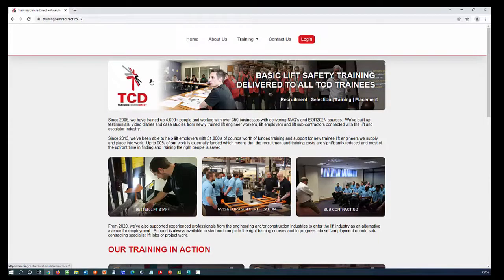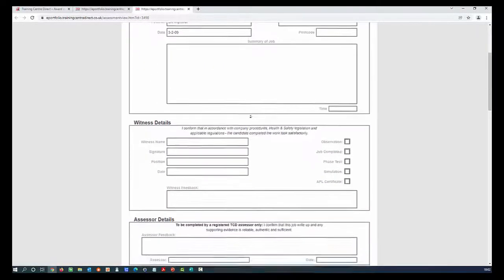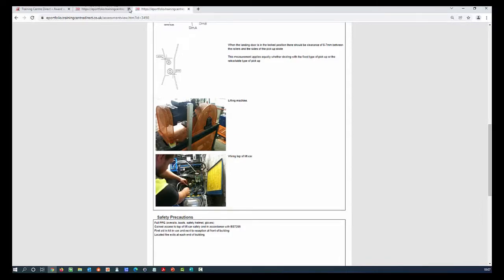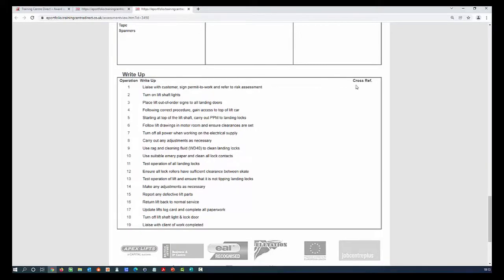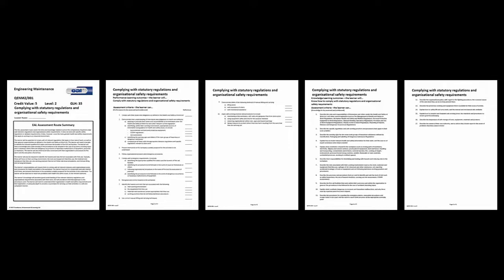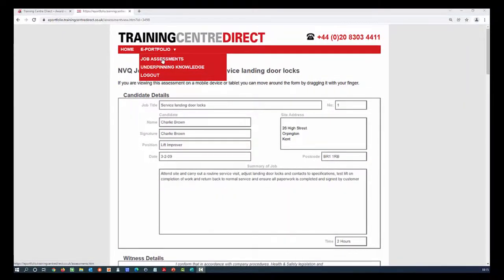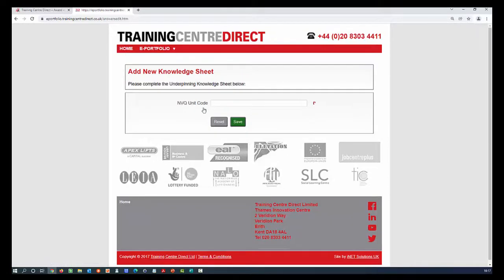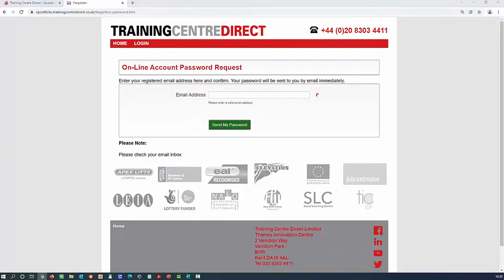How to use our e-portfolio to upload your NVQ work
See here how to use our e-Portfolio software for your lift engineering qualifications